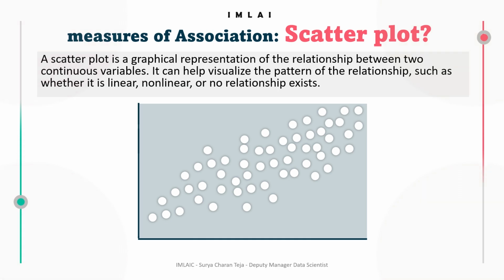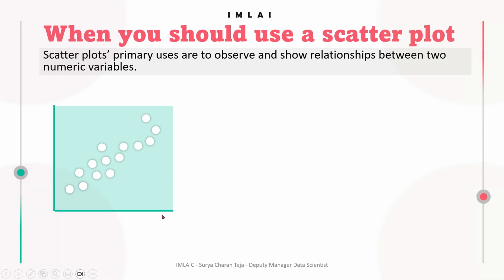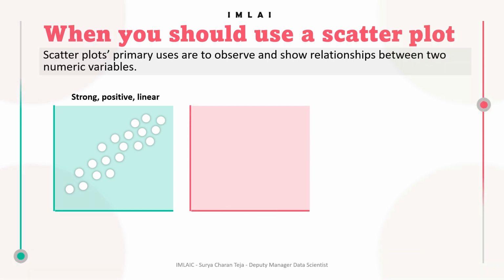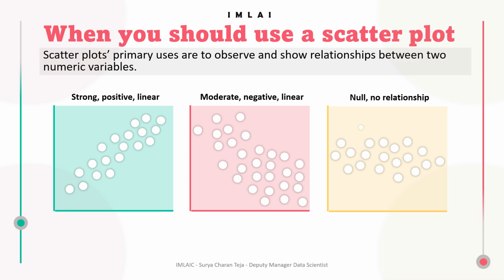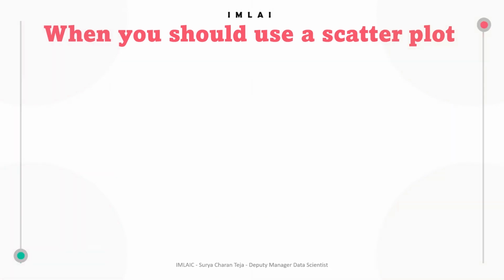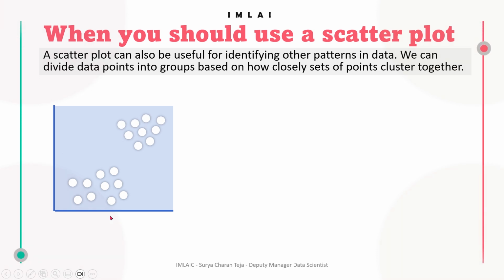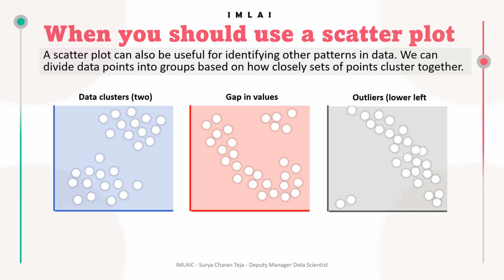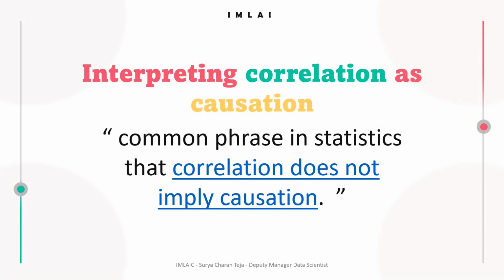5_3_5_3_2 Feature Relationship Analysis _ When you should use a scatter plot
5_3_5_3_2 Feature Relationship Analysis _ When you should use a scatter plot